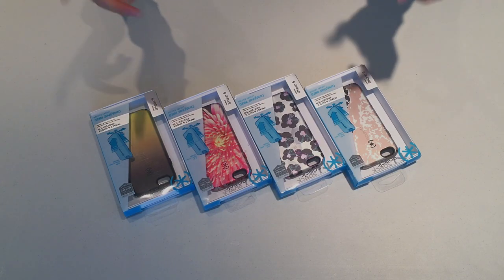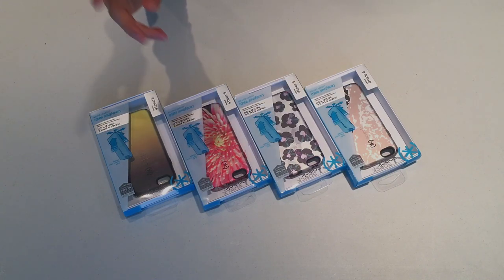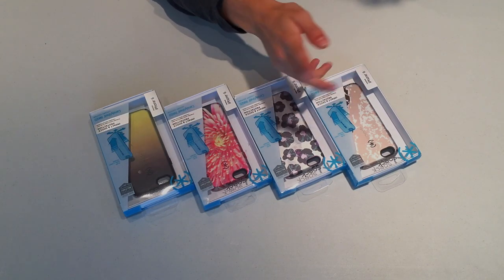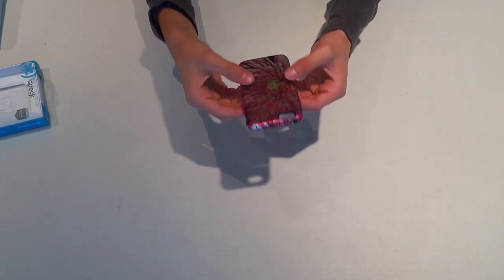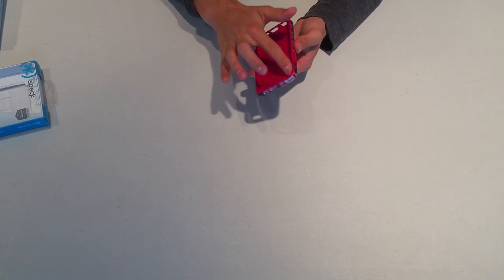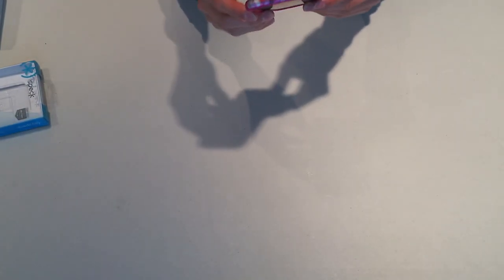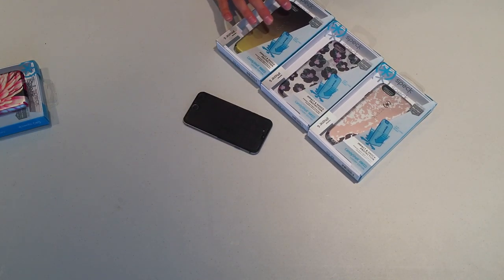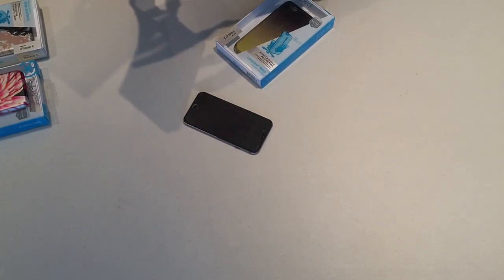NEW Speck Candyshell Inked Luxury Series Review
Check out Specks new line up of Candyshell Inked cases for the iPhone 6/6S here: